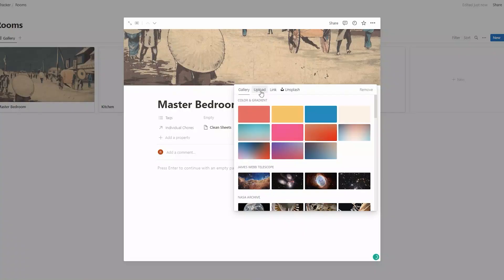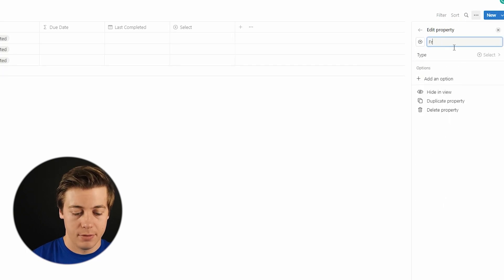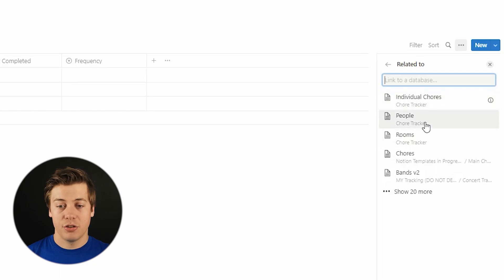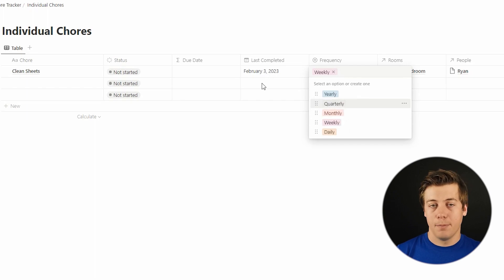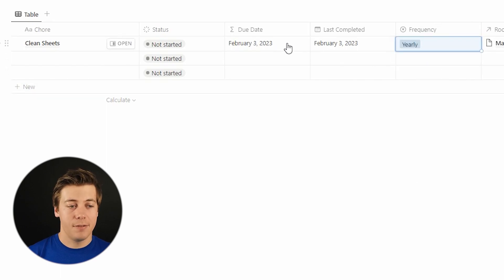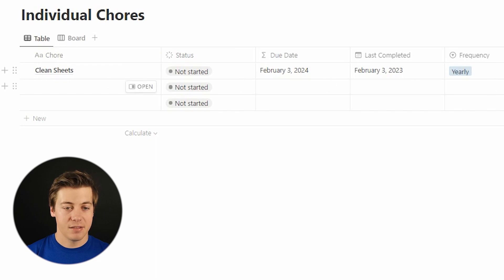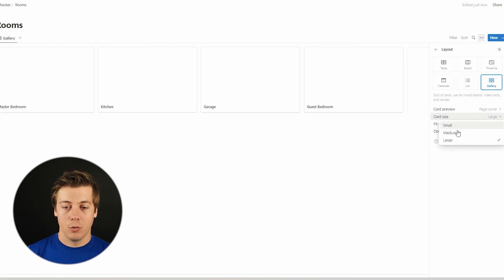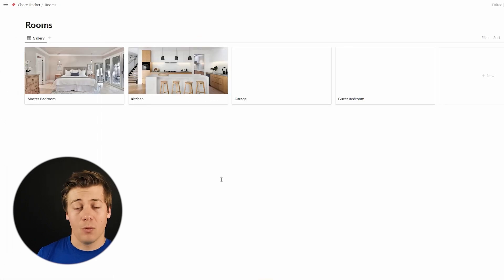How to Build a Notion House Cleaning Template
Today we are going over how to build a Notion Home Cleaning template. Its perfect for organizing all the chores around your house and is made up of 3 Notion databases.

Timestamps